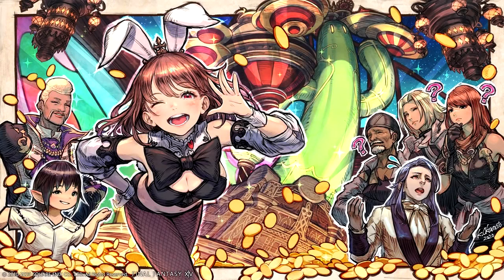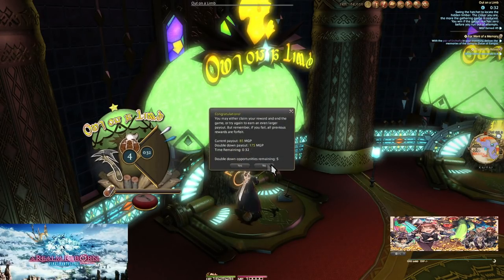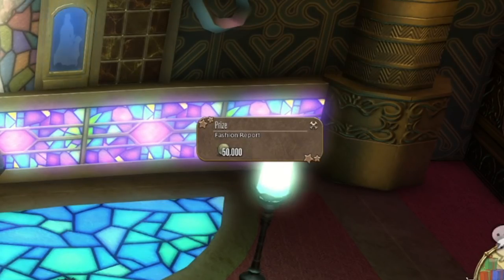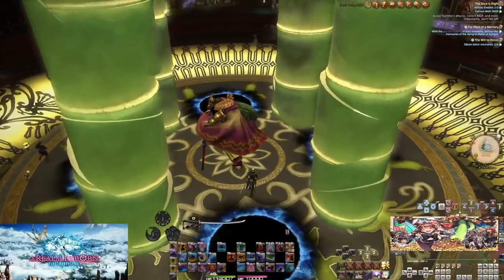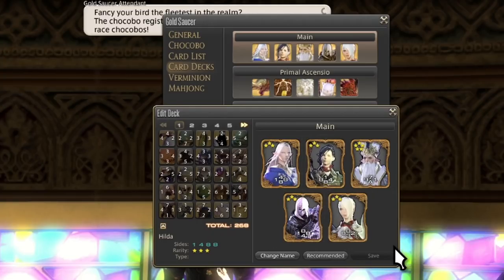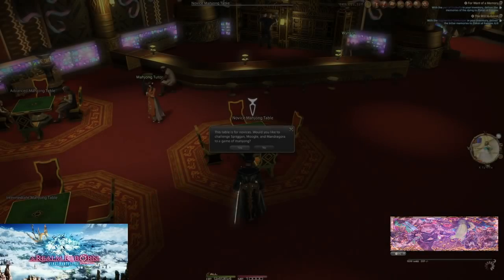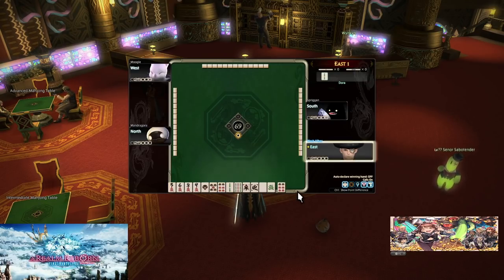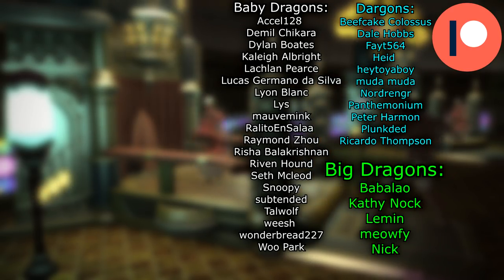FFXIV Welcome to the Gold Saucer! (Make It Rain 2020)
Note: 5.4 removes TT Card limits on the low end. You no longer need the 50 or 60 cards to "unlock" the use of the high rank cards.

5.5 Also made it that you may have up to two cards of 4 stars or higher, and only one 5 star card. So, 1 5* and one 4*. We also have Open Tournaments now.

Hey you? Yeah you! Do you wanna win fabulous prizes with no threat of losing?! Come on down to the  Manderville Gold Saucer! The Glitz and Glam are definitely for show, as we're here for your Amusement!

In Celebration of the 2020 Make It Rain event, I'm gonna show you around and tell you some of the ins and outs of the saucer's attractions! There's so much here to enjoy so why don't you come join in?! Play a round of Mahjong or a couple dozen rounds of Triple Triad! Or maybe take a Leap of Faith as you race to the finish?! But there's no rush to enjoy this glorious place, where here anytime you need!

Timestamps:
Welcome to the Golden Saucer!: 0:00
Unlock: 0:37
Challenge Log: 1:50
Mini-games: 2:32
Mini Cactpot: 7:13
Jumbo Cactpot: 9:17
Fashion Report: 10:40
GATEs: 14:58
Triple Triad: 21:45
Lord of Verminion: 31:04
Chocobo Racing: 32:58
Doman Mahjong: 40:39
Spending Your MGP on Rewards: 43:47
Events Happen Too!: 44:46
Further Buffing MGP Payouts: 45:42
Event Shop: 46:04
Come to the Saucer! (+ Credits): 46:33
Patron Credits: 47:26